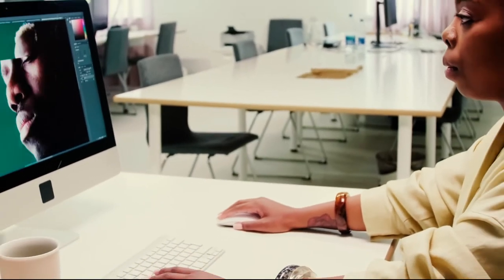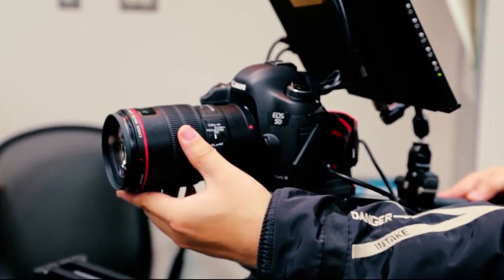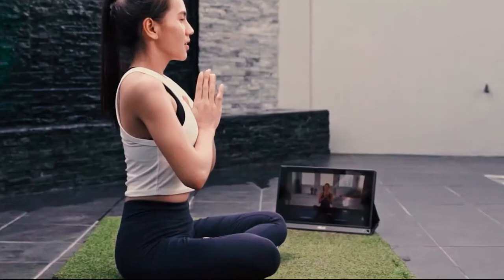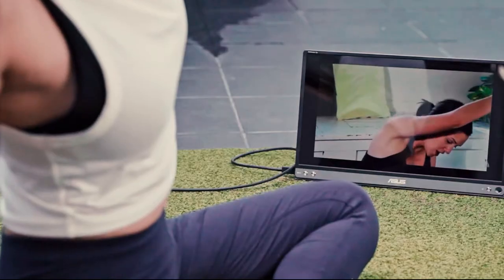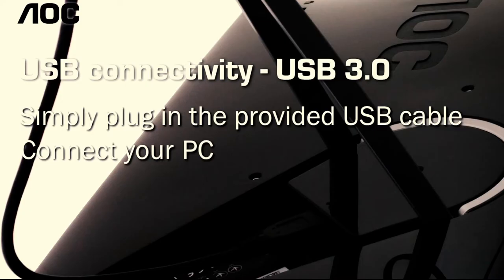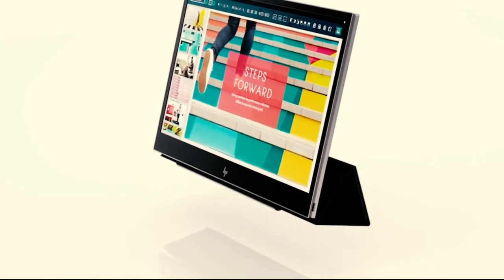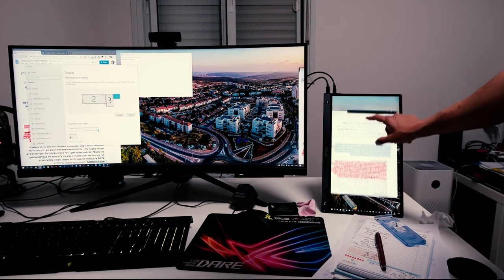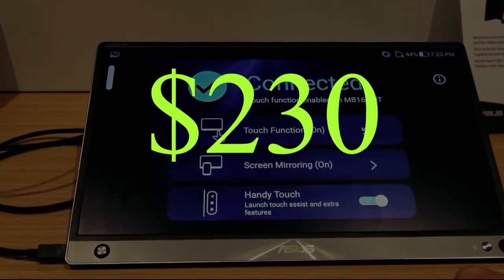5 Best PORTABLE MONITORS for Photo Editing in 2022 | Trippy Tech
Working in a Starbucks tomorrow? Then you better check this list of the best portable monitors for photo editing in 2022.